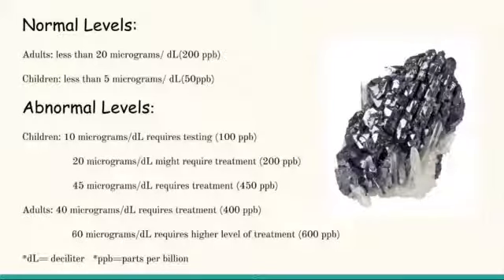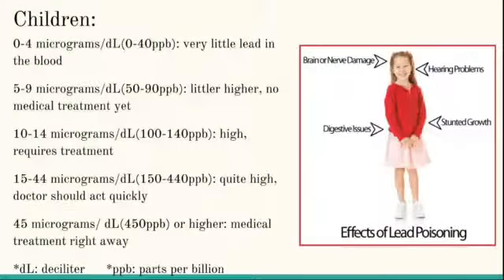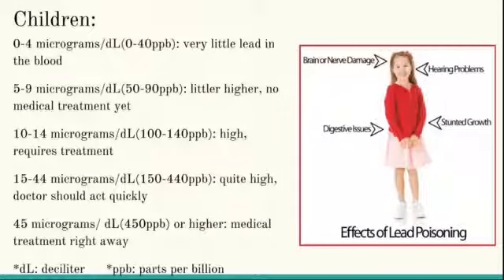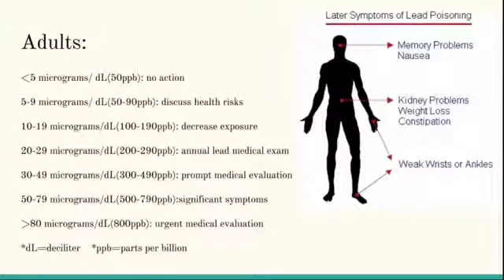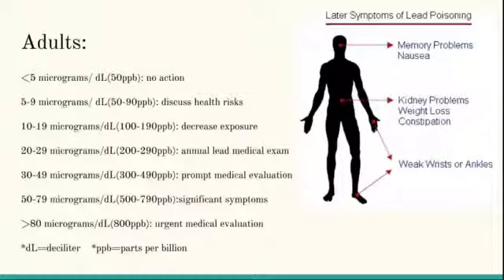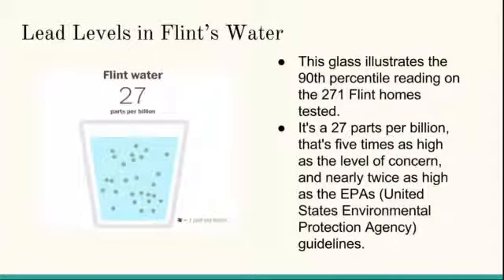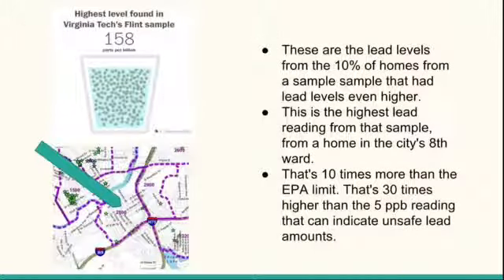Flint Water Project